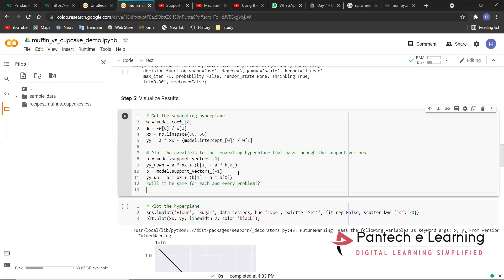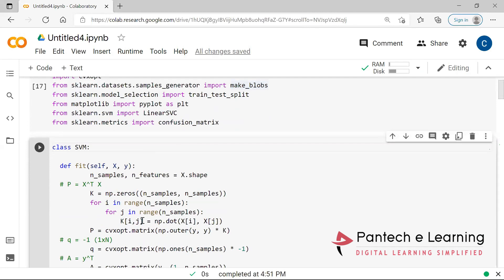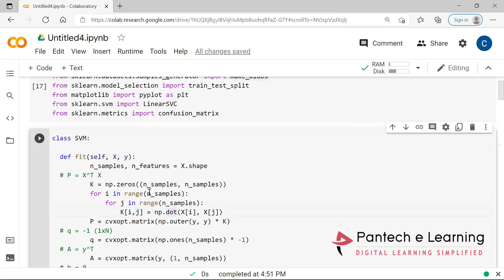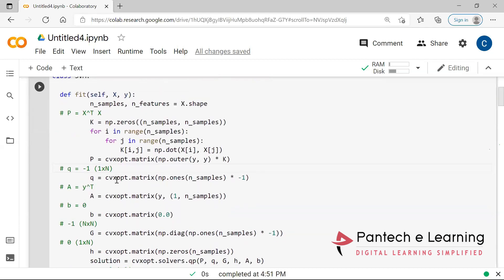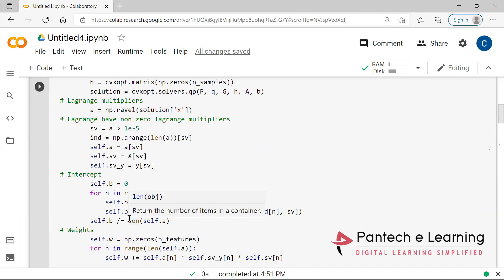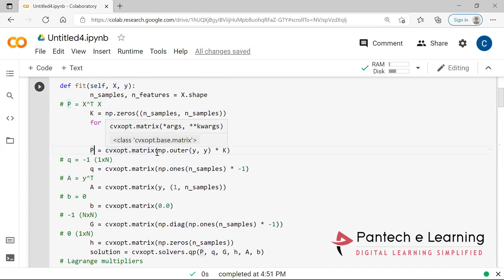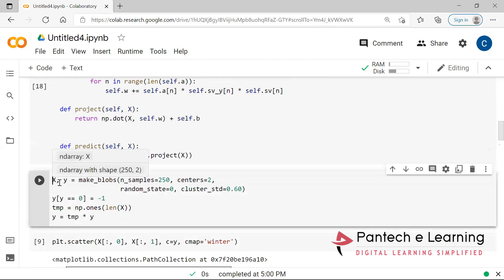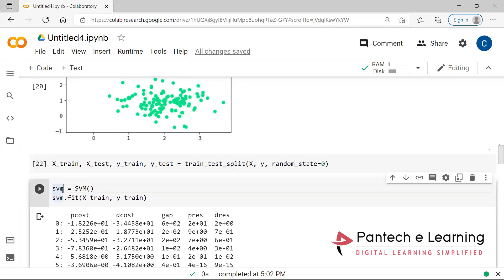Linear SVC (SVM) Prediction | Data Science Tutorial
Data pre-processing in Python Beginners with Examples | Data Science Tutorial
00:16 -Linear SCV Model
00:30 - Project 2 Linear SCV
Basic Examples & operations - with Python | Jupiter Notebook

In this course, these Videos cover the entire data science process from start to finish using Python.
This is a project-based course where you will work on real-world data sets, build a portfolio of projects that showcase your finished work, and learn how to present your findings to audiences such as other data scientists and clients or managers.